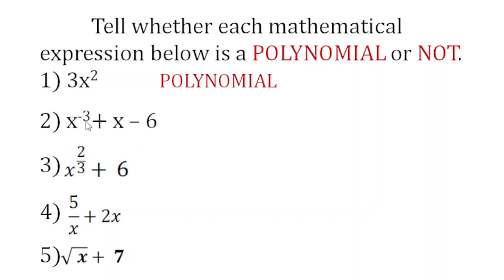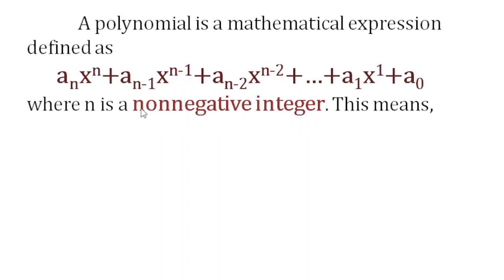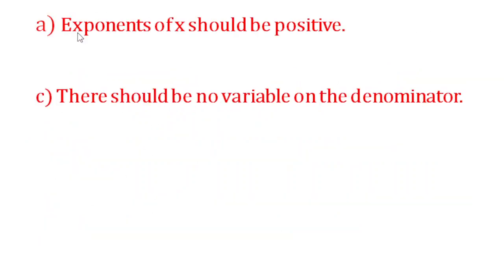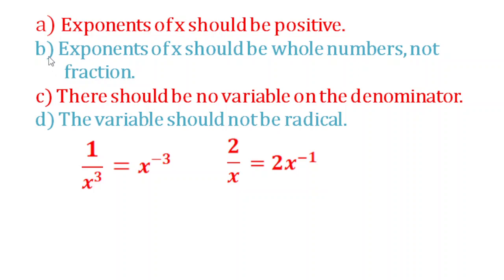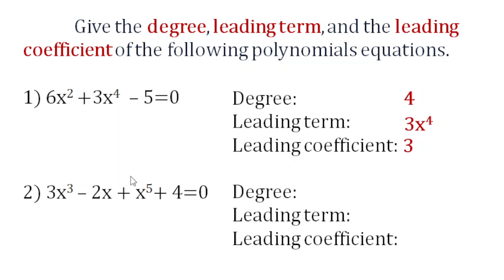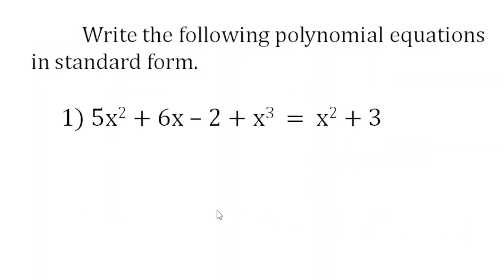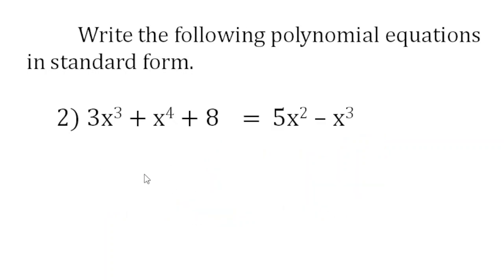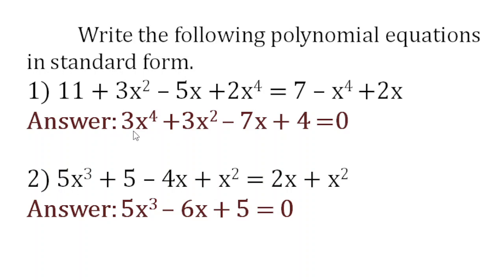Grade 10-Illustrating Polynomial Equations